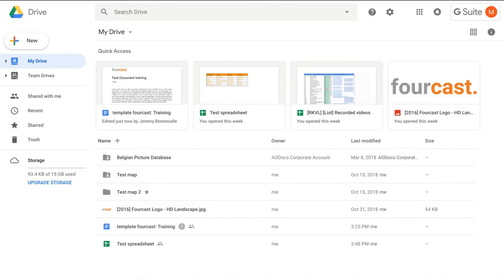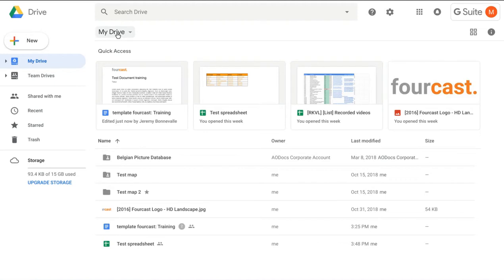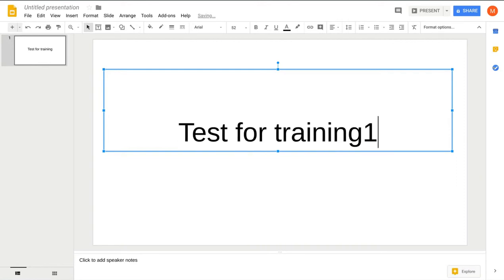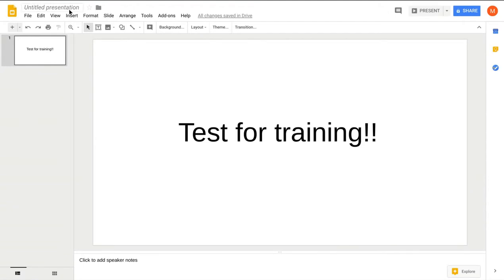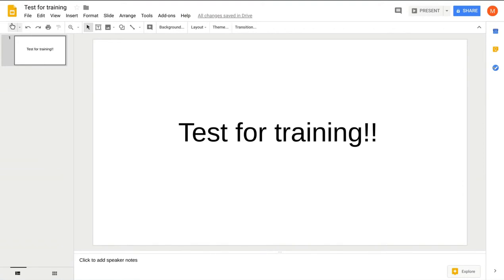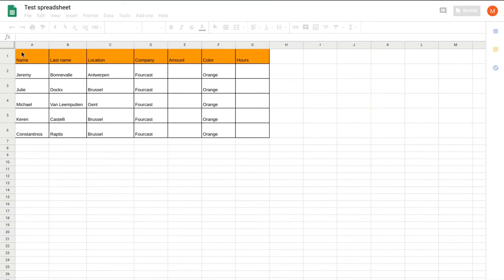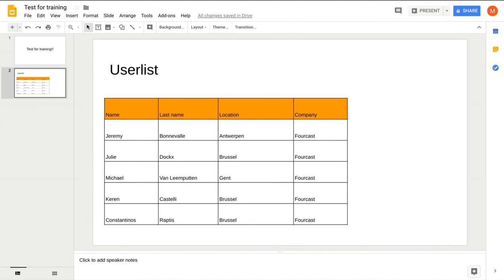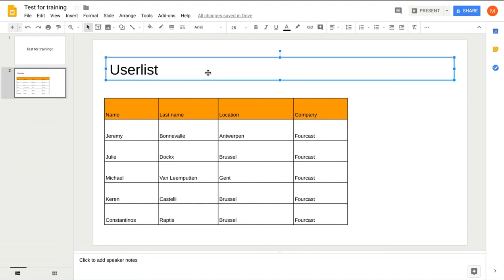Google Drive Essentials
Let's take a look at some essential Google Drive functionalities in this tutorial. How to create and organise your documents.